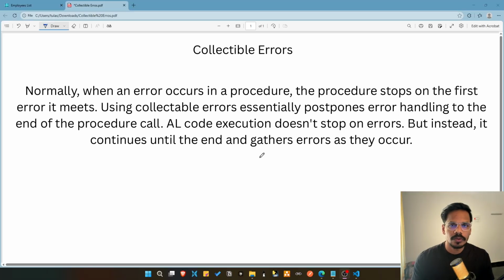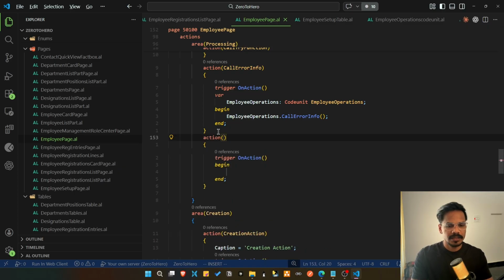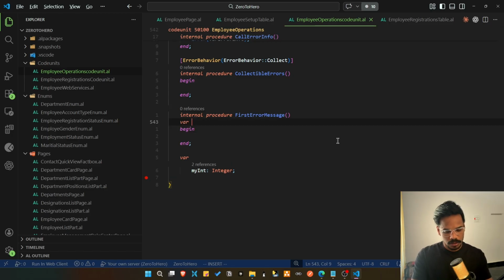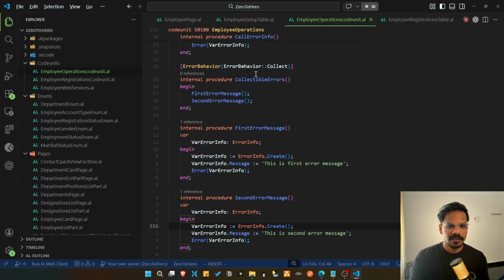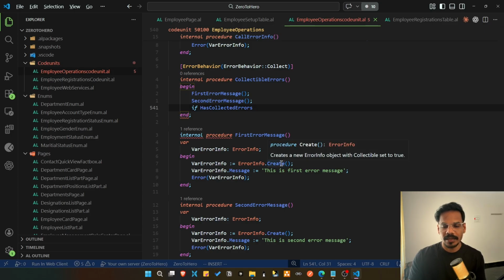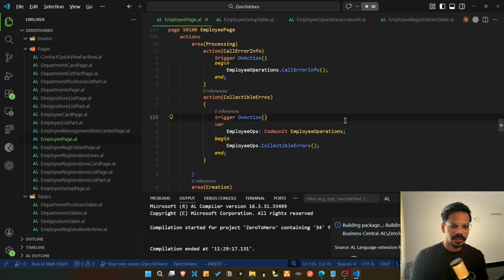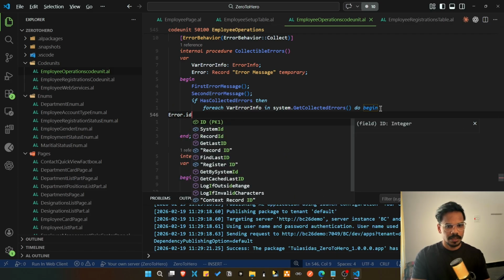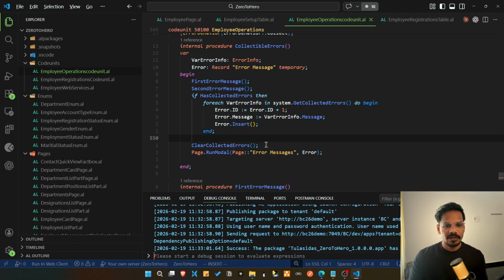[Zero To Hero]: Master Collectible Errors in Business Central AL in Just 14 mins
Welcome back to the Zero To Hero: Business Central Developer Course! In this video, we master one of the most powerful error-handling features in AL development: Collectible Errors.

In standard Business Central development, when a piece of code hits an error, the entire process stops immediately. But what if you need to perform multiple validations and show the user all the errors at once instead of one by one? That is exactly where Collectible Errors come in.

In this 14-minute masterclass, we cover:

Theory: Understanding the ErrorBehavior.Collect attribute and how it postpones error handling to the end of a procedure.

The Error Info Object: How to create and store error details using the ErrorInfo data type.

The Error List: How the system gathers errors into a background list during execution.

Retrieving Errors: Using GetCollectedErrors to traverse and process the list of captured issues.

UI Implementation: How to take those collected errors and display them professionally to the user using the "Error Messages" page.

Stop frustrating your users with repeated "stop-and-fix" cycles and start implementing bulk error handling today!

Zero To Hero Business Central Series
The Zero To Hero Business Central series is a technical deep-dive into AL development. My goal is to provide a structured, high-quality learning path for anyone wanting to master Microsoft Dynamics 365 Business Central. From setting up your first Docker container to writing complex business logic in code units, this series covers the full spectrum of developer requirements in the modern Business Central ecosystem.

Timestamps
[00:00] Introduction to Collectible Errors in AL
[00:35] How Collectible Errors differ from standard errors
[01:38] Creating an action button on the Employee List page
[02:50] Setting the [ErrorBehavior(ErrorBehavior::Collect)] attribute
[04:10] Creating and initializing the ErrorInfo object
[06:23] Understanding the Error List logic in the background
[08:35] Using GetCollectedErrors to traverse captured issues
[09:40] Inspecting the Call Stack for each error
[11:30] Displaying collected errors on the Error Messages page
[14:10] Final summary and UI demonstration